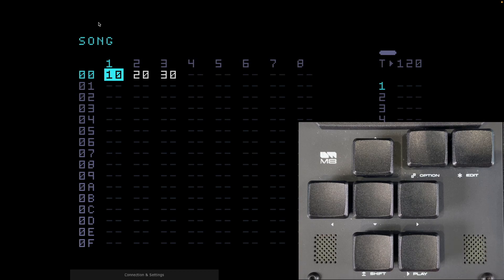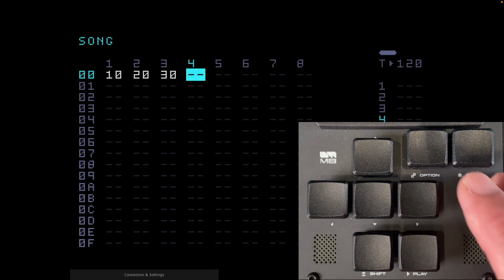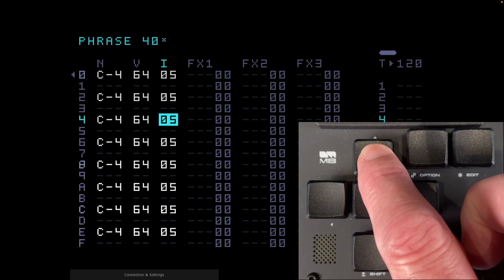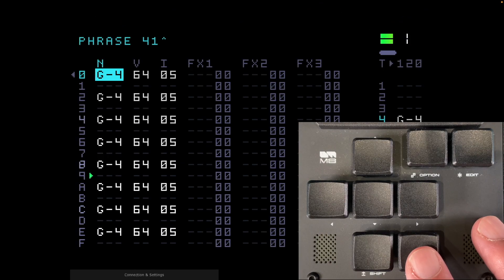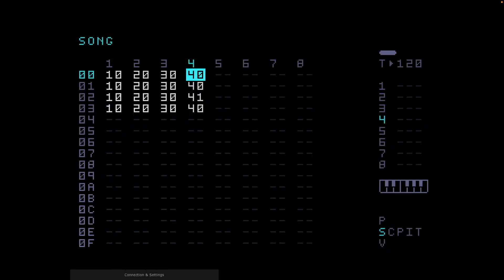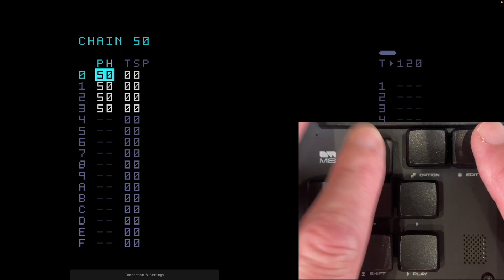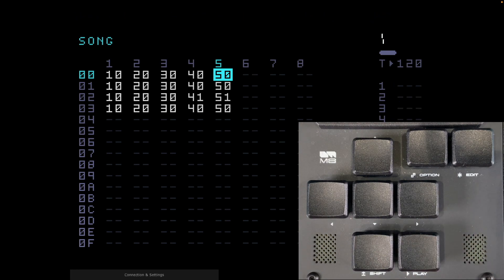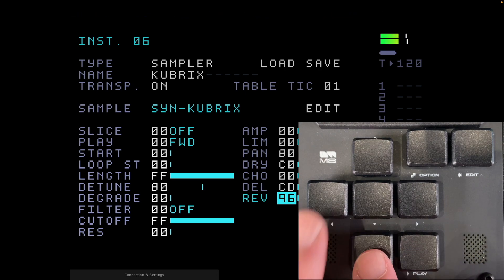The Dirtywave M8 - Your First Song - A Worked Example (Perfect For Beginners) Video 3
In this video I show you how to add a synth bass part, a synth lead and a clap.  I also make an arrangement of the song to make it more interesting.